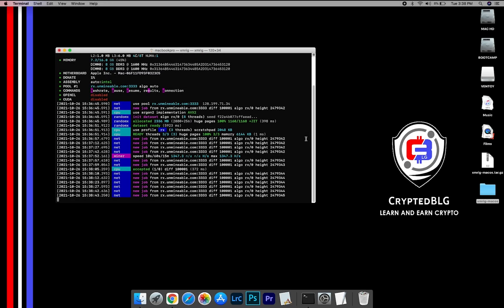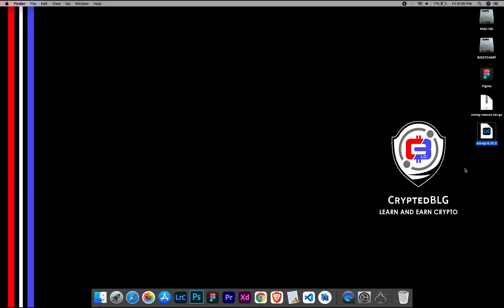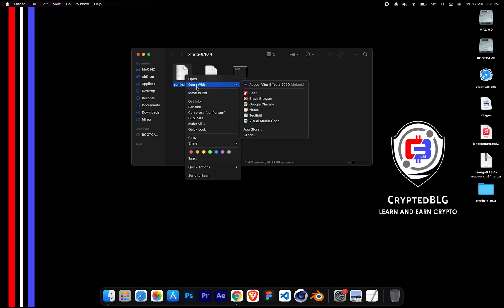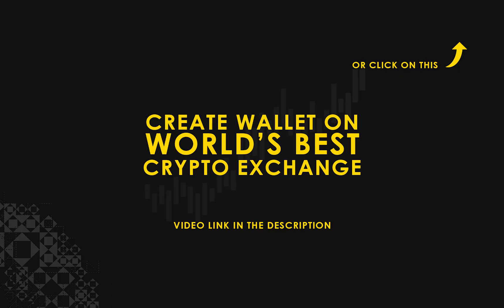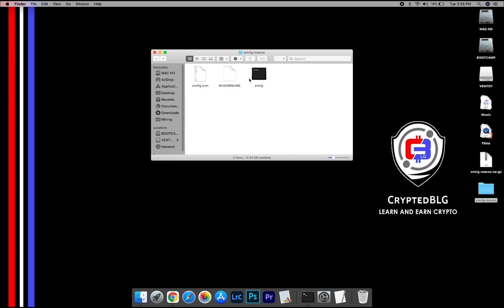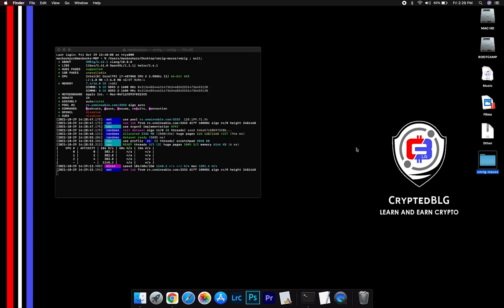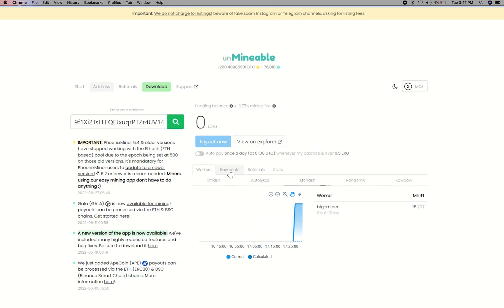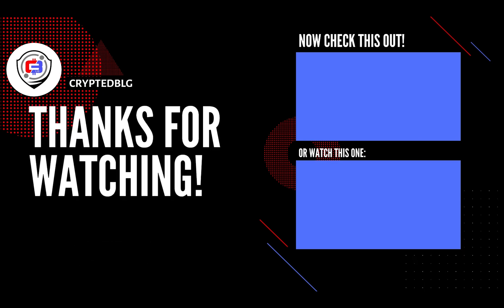How To Mine ERGO On Any MAC | Intel or M1 | ERG | Fast and Easy | Beginner Guide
In this video, we show you how to easily mine ERGO on any MAC (both macOS 10.13+, Intel or macOS 11+, Apple M1).
By following the steps, you can start ERG within 3 minutes.

Don't have a Ergo Crypto Wallet?

Don't have a BinanceWallet ?

Server

Alternative Port: 13333
▶US (EAST)
Alternative Port: 13333
▶CANADA
Alternative Port: 13333
▶EUROPE
Alternative Port: 13333
▶ASIA

Timestamps
0:00 Intro
0:19 Download Miner
0:26 Extract Miner
0:30 Miner Configuration
1:00 Settings
1:20 You're Mining ERGO !
1:35 Web Dashboard
1:56 Outro

Tags & Hashtags
how to mine Ergo 2022, how to mine Ergo in 3 minutes, this beginner friendly mining tutorial, the best way to mine Ergo for beginners, easily mine Ergo on any mac, mine Ergo on mac, mine Ergo at home, easy way to earn passive income, how to mine your first Ergo , Ergo mining on mac